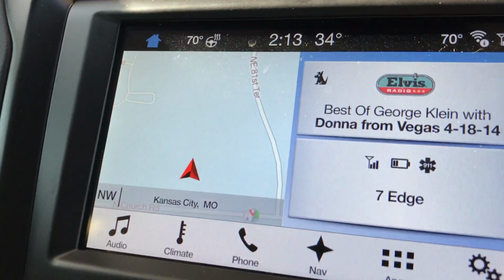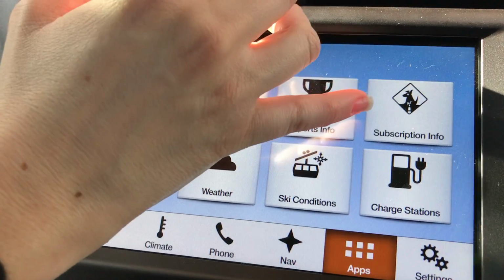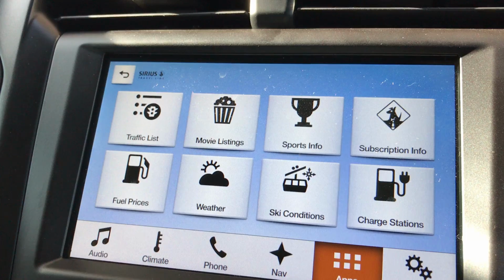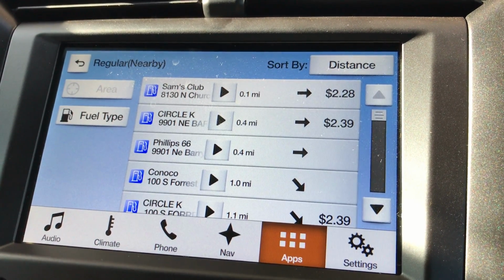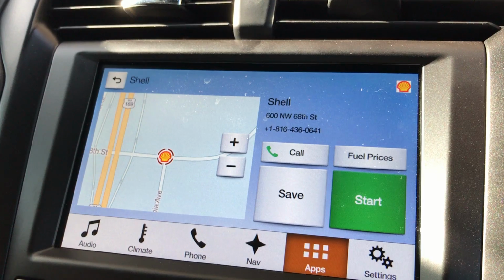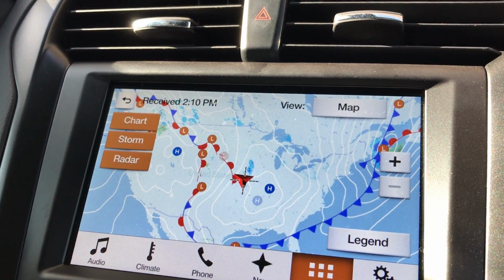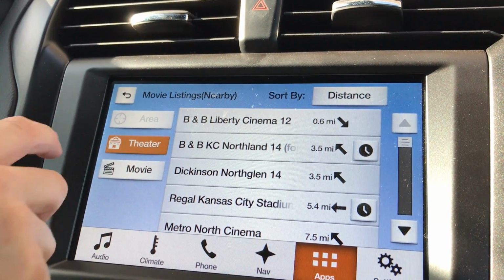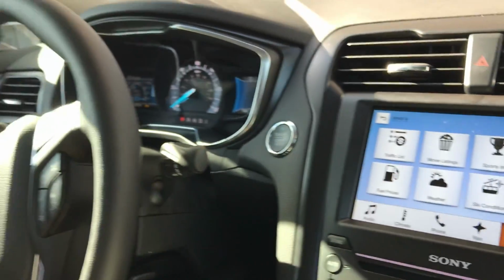Gary Crossley Ford Sync Specialist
Frankie is a Sync Specialist at Gary Crossley Ford.  She is explaining a service they have to educate you on how to use the sync function in your vehicle.  This is another Gary Crossley Difference